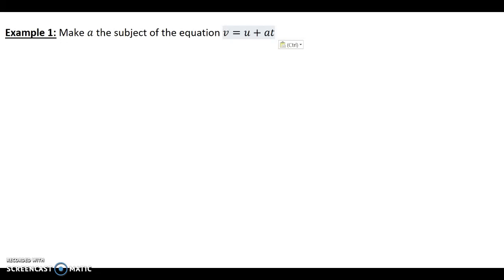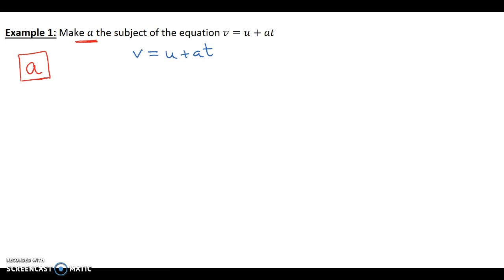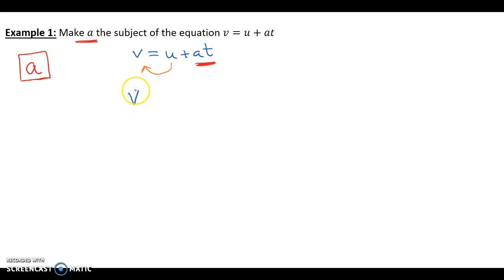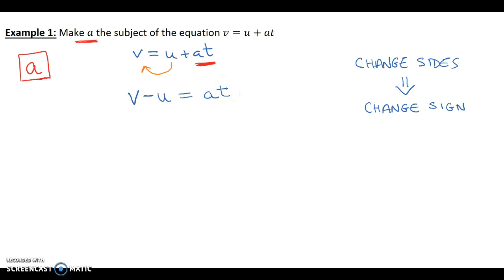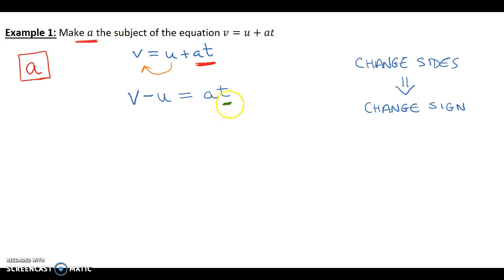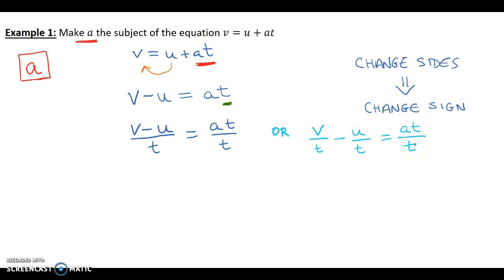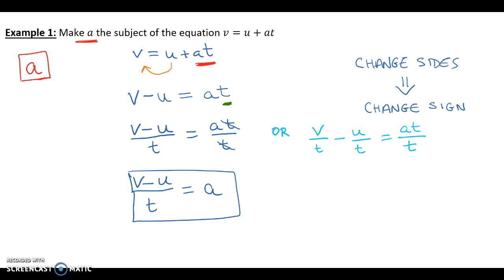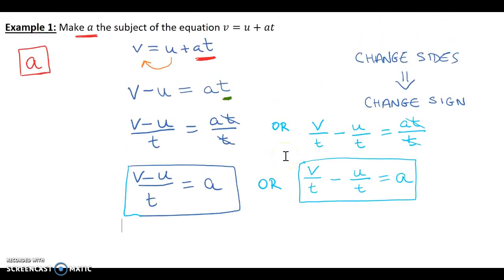Rearranging Equations and Formuale, Example 1